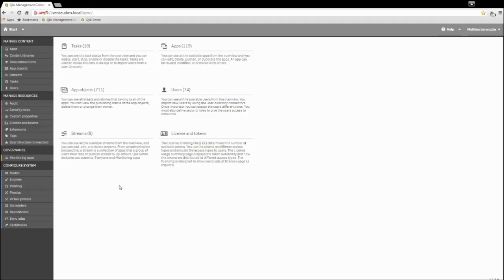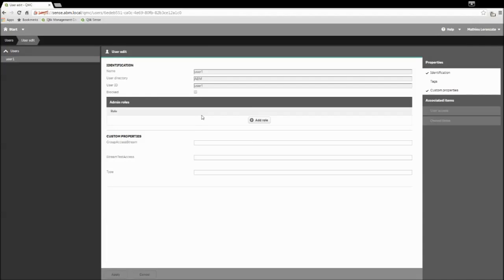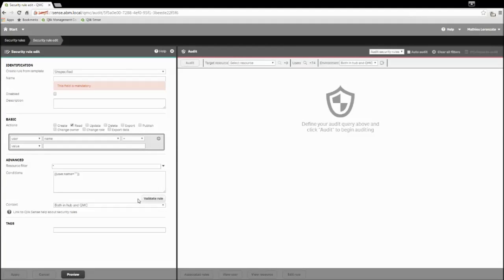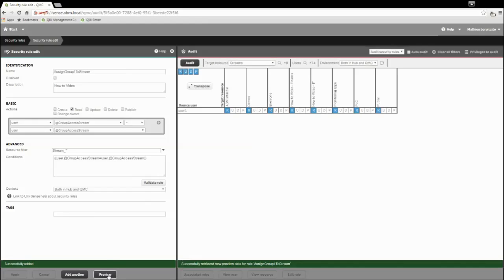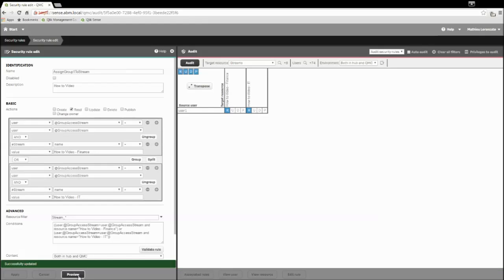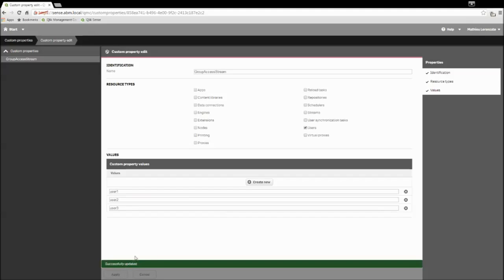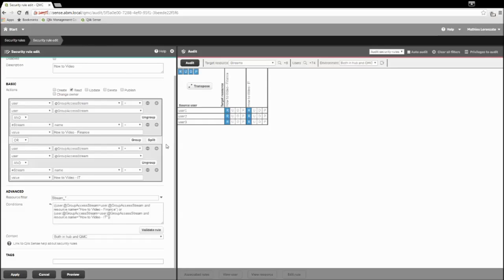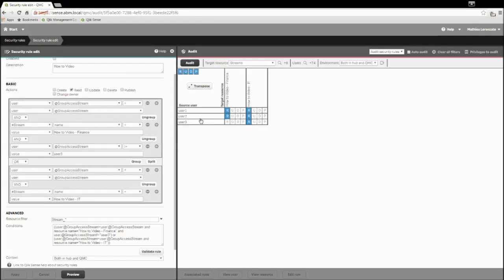How to create customised groups and how to use them in Qlik Sense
We explain how to assign different user groups, with different levels of security, to streams in the Qlik Sense Management Console.